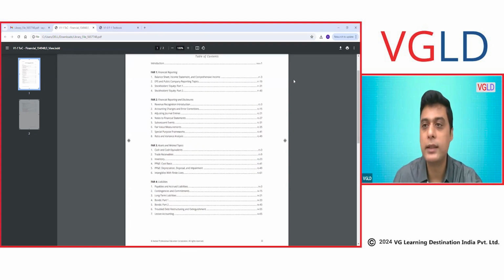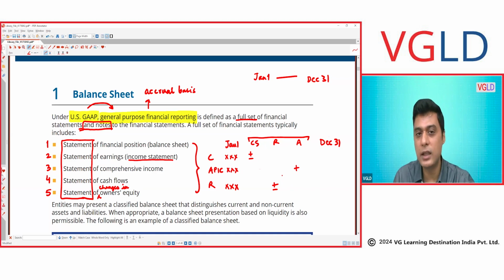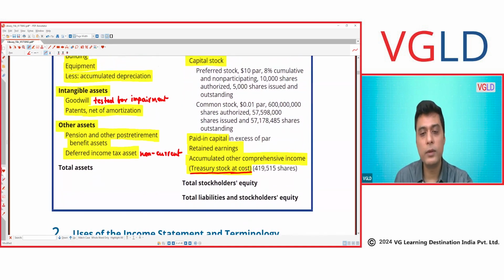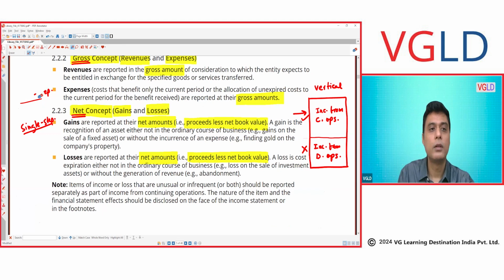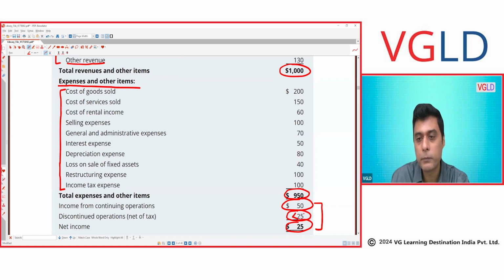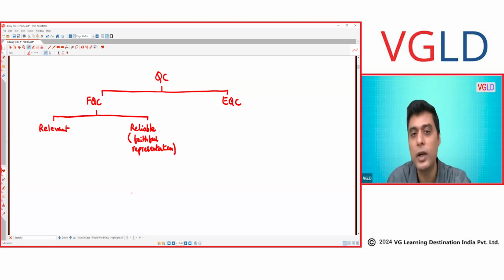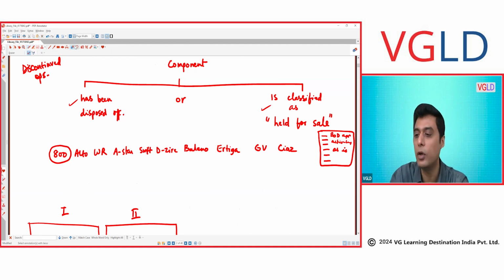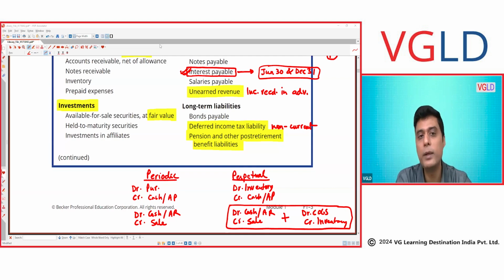US CPA - Financial Accounting and Reporting (FAR) - Lecture No.01 By Siddhartha Chaudhary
US CPA -  Financial Accounting and Reporting (FAR) - Video Lecture Part. 01 By Siddhartha Chaudhary

VG Learning Destination is offering Global professional courses: ACCA, US CPA, US CMA, CFA, CIA, US Tax Programs (EA), CFP, ESG and  Financial Modeling.

Why VGLD?
30+ yrs of Legacy of VG Sir (Mr. Vinod Gupta)